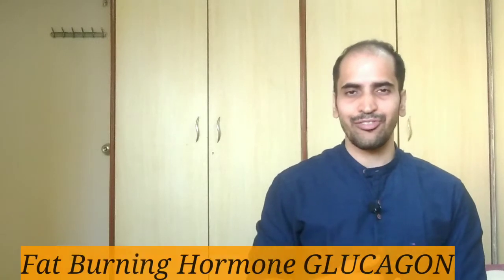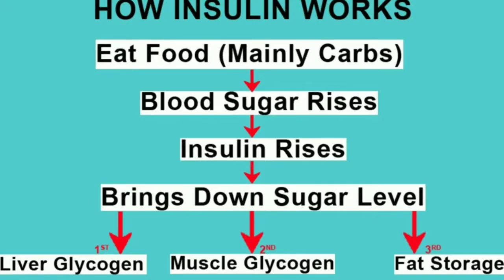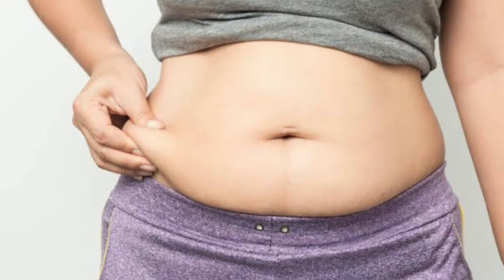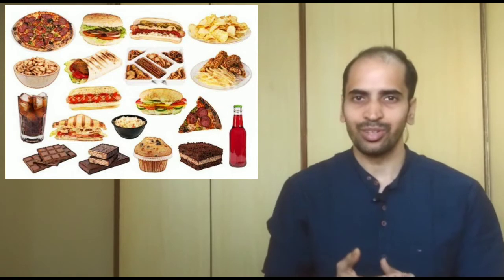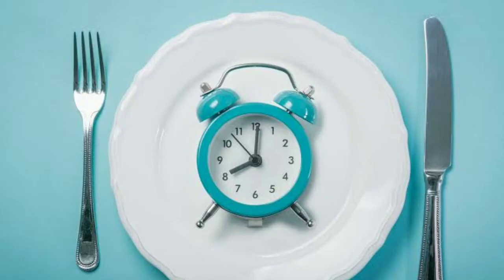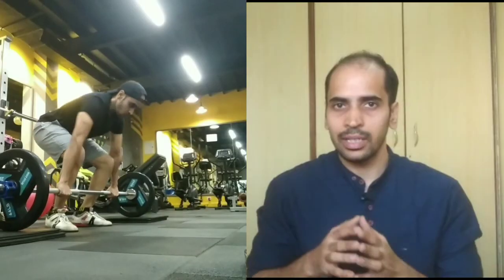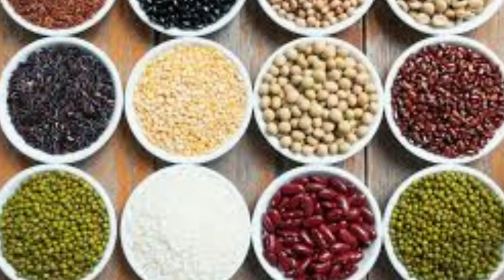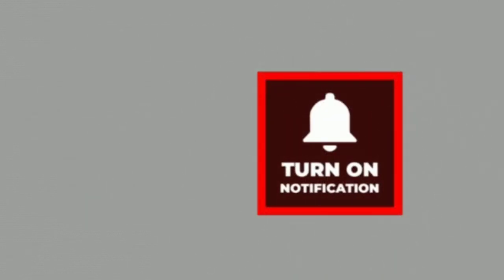Fat Burning Hormone - Glucagon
This video explains:
I. Meaning of the Fat Burning Hormone Glucagon
II. Relationship between Insulin & Glucagon
III. 3 Different ways in which you can trigger Glucagon
          1. Low Carb Diet
          2. Strength Training & HIIT
          3. Increasing First class Proteins

To get your customized Nutrition Plan or for Personal Training Sessions (Home or Gym), Online Coaching Call or Whatsapp 📞 or you can also send an email at

Facebook : Fitness Consultant - Mithun

About Mithun Jain:
Mithun Jain is a Certified Nutritionist, Personal Trainer and Assessor for Trainers with Sports Sector Skill Council. He is an MBA in Finance from Mumbai University and a Graduate in Commerce with more than 5 years of experience in the Investment Banking Industry.